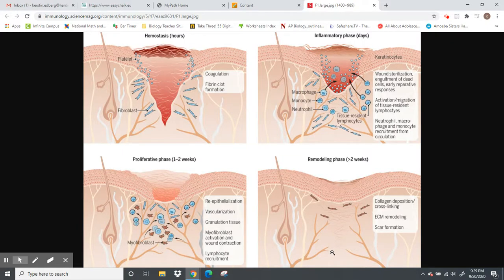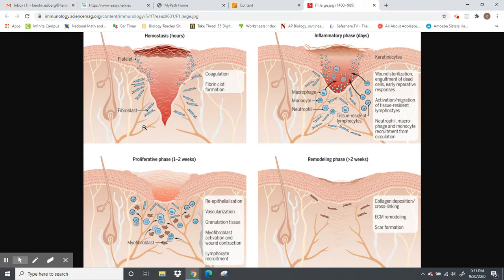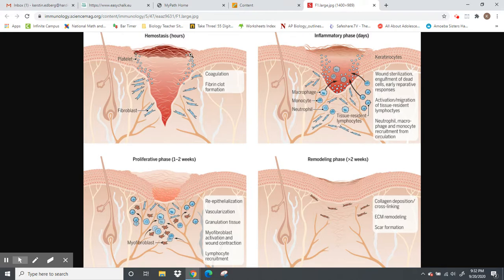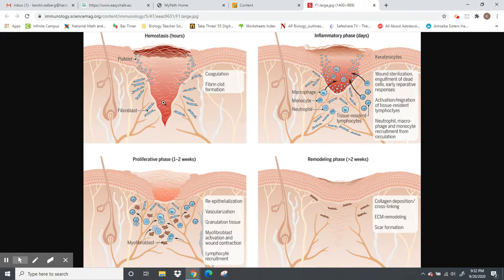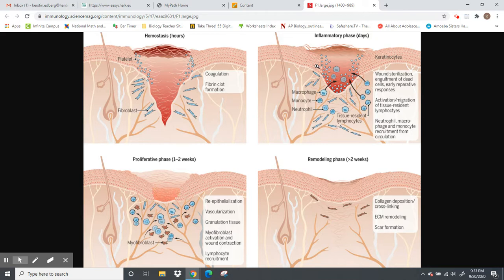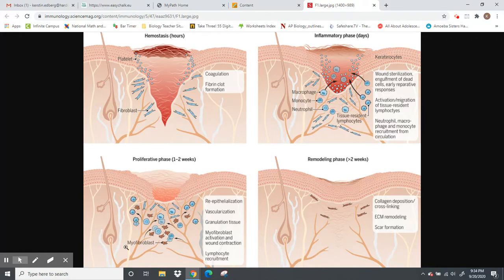BIO 137: Tissue Repair